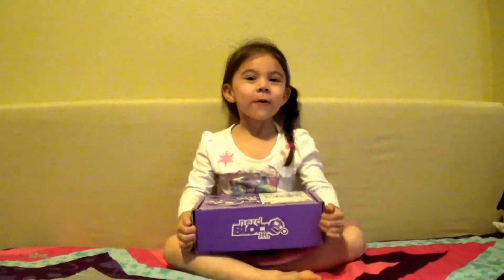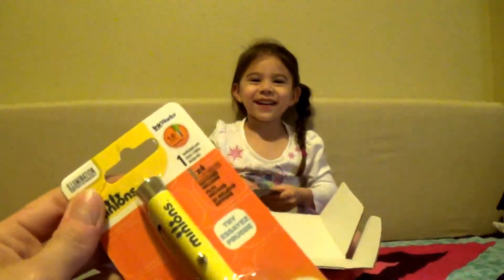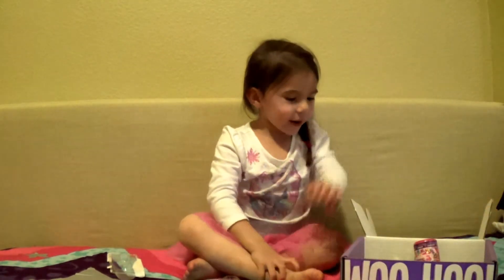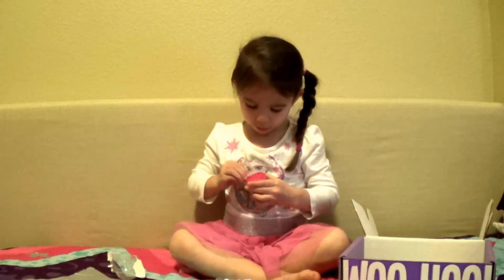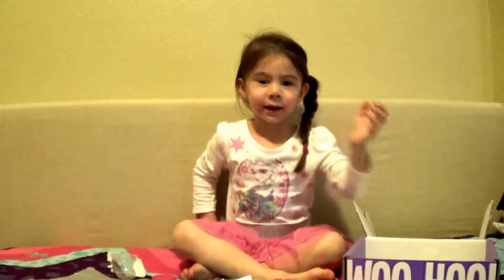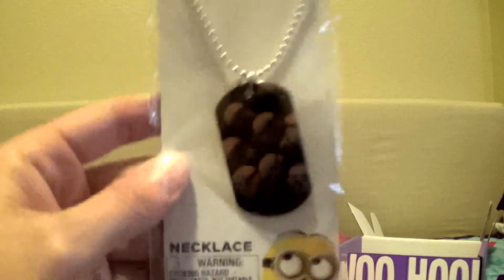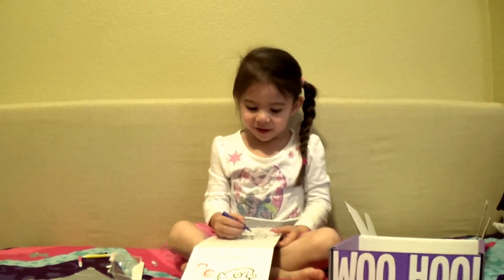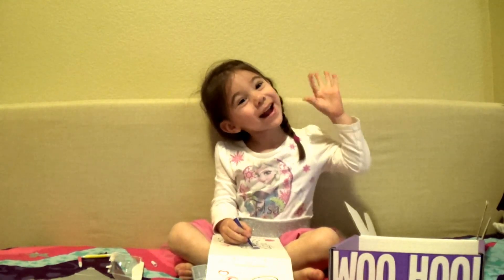Nerd Block Jr for Girls February 2016 Block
Today we opened our Nerd Block Jr. for Girls. Check out what we found in the February 2016  subscription box. This is also the first time we filmed in our new house - sorry for the poor lighting! We're hoping to get unpacked very soon so that we can get back to our regular YouTube schedule :)

Nerd Block is a "monthly mystery package delivered right to your door filled with nerdy apparel, toys, and collectables!"

Some of the items included in this month's block was My Little Pony, Minions, and Kung Fu Panda

We're new to YouTube, but plan to continue posting fun videos for kids of all ages.